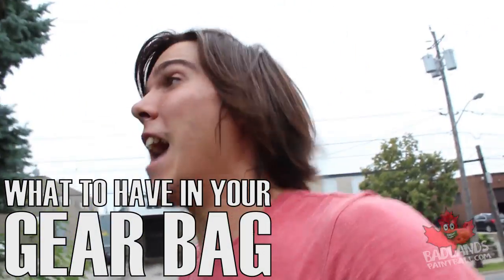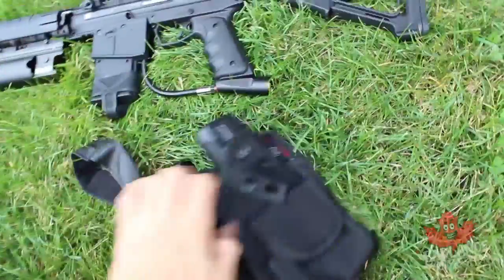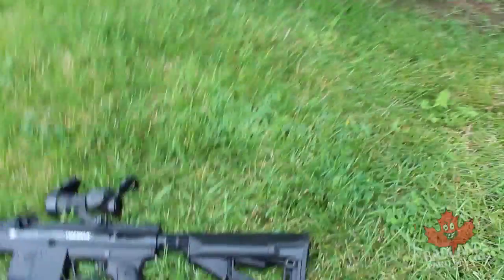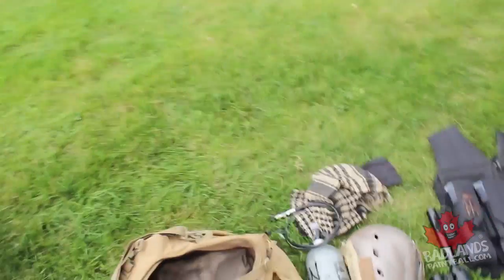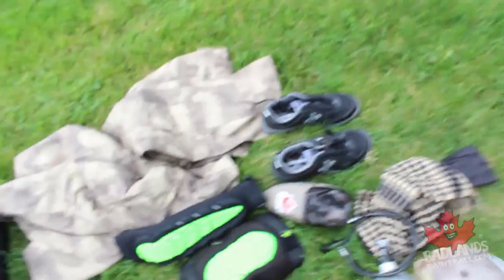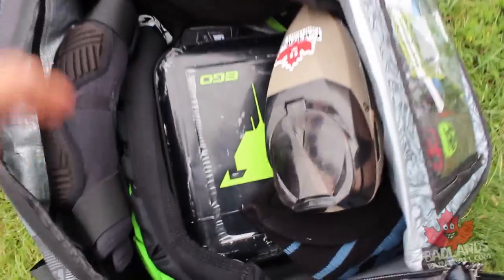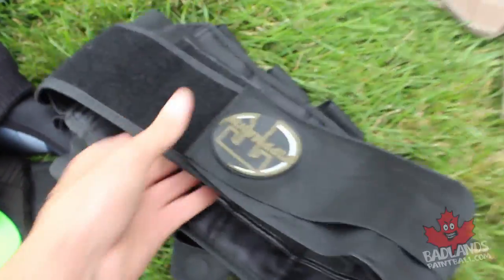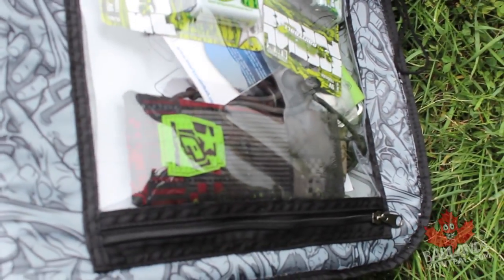Essentials For Your Gear Bag - Badlands Weekly Vlog #21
It's time for yet another Badlands Weekly Vlog! In this episode Mike takes the time to show new players out there a few of the essential items they should have in their gear bags. Mike gives some gear tips for both tournament oriented players along with tips for a player interested in a more recreational, milsim style of play!

We have a new video out every week!